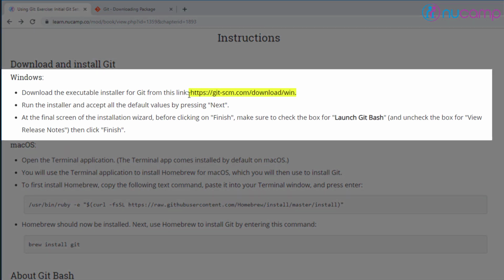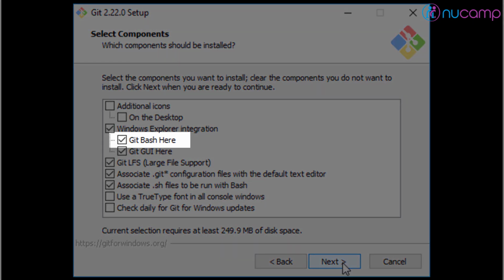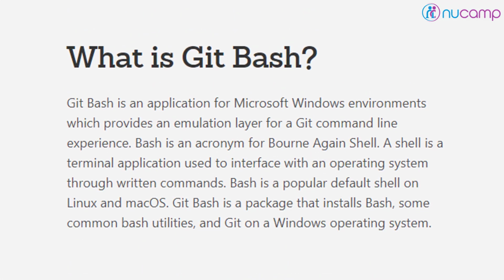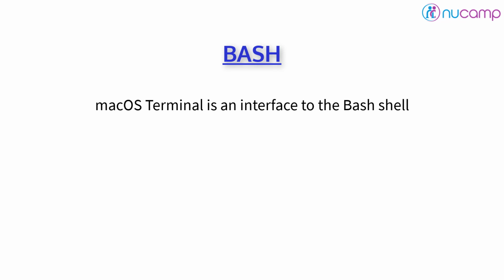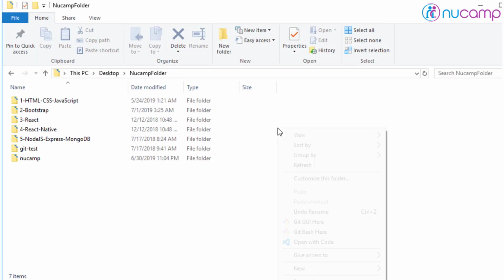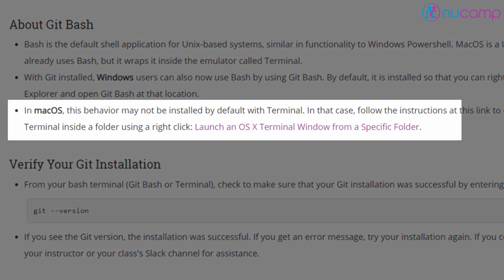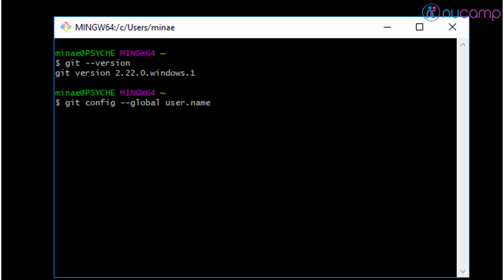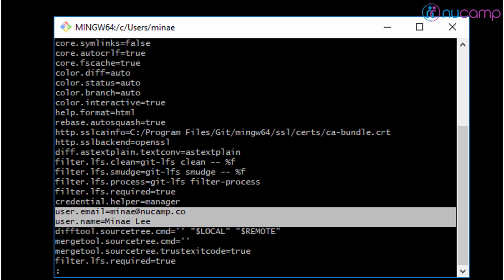Exercise Initial Git Setup